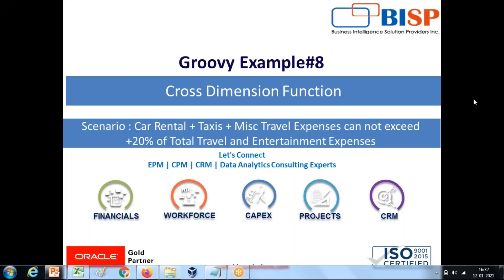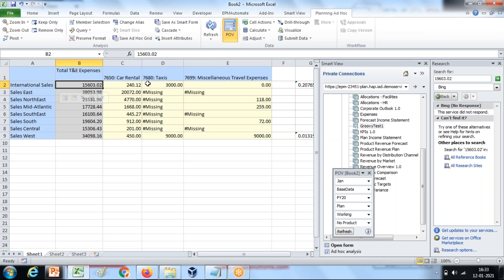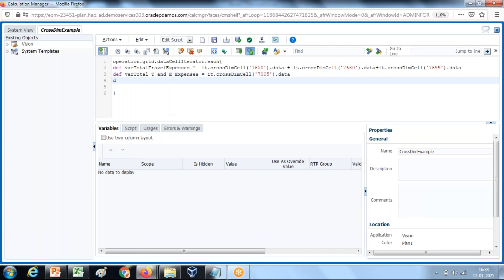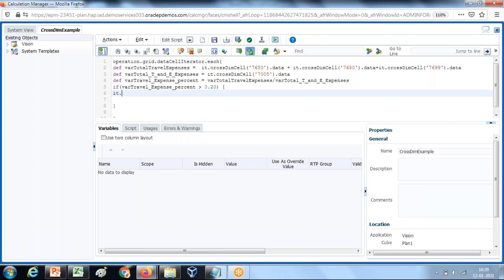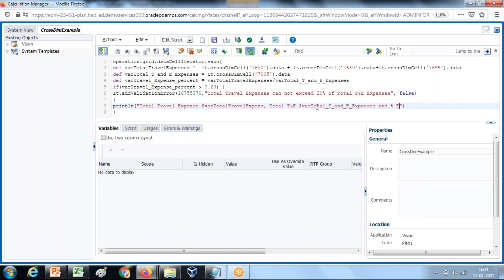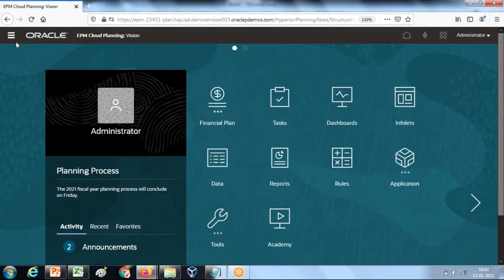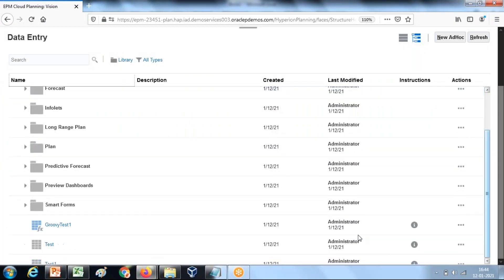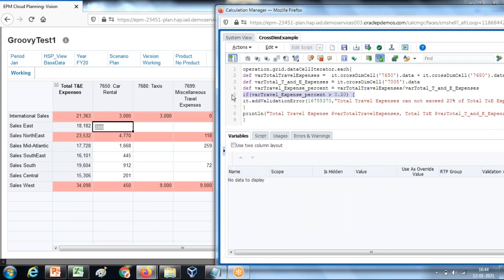Planning Groovy CrossDimCell Function | Groovy Example#8 | Groovy Advance Validation |Groovy in 2026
Groovy Example#8: In this video tutorial, we have shown Planning Groovy CrossDimCell Function. we have shown step by step Groovy Advance Validation.